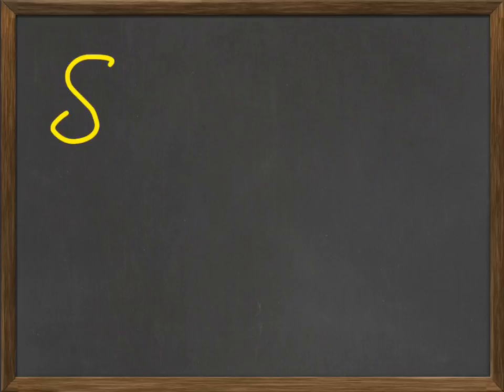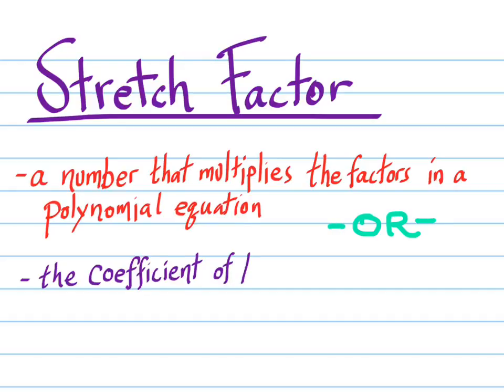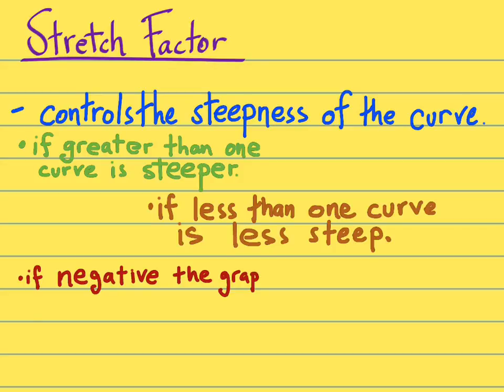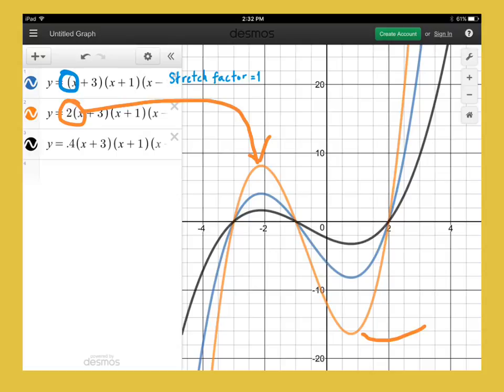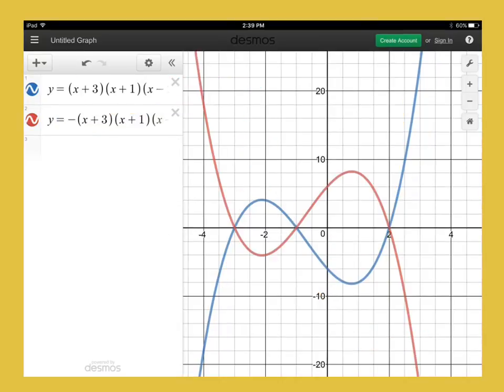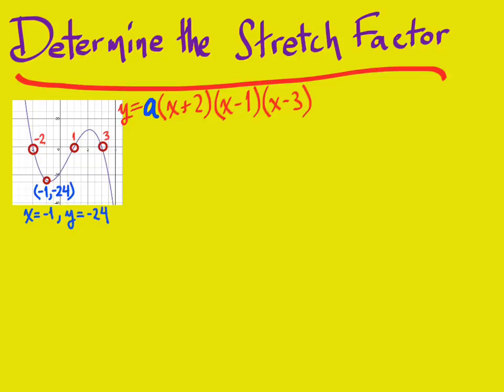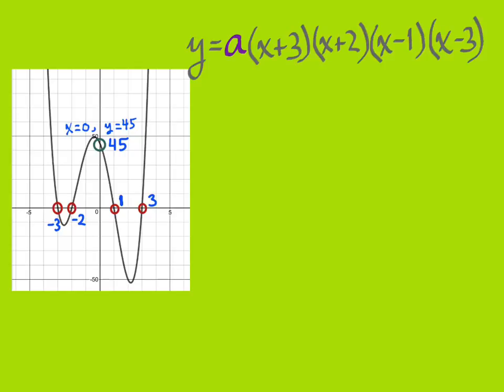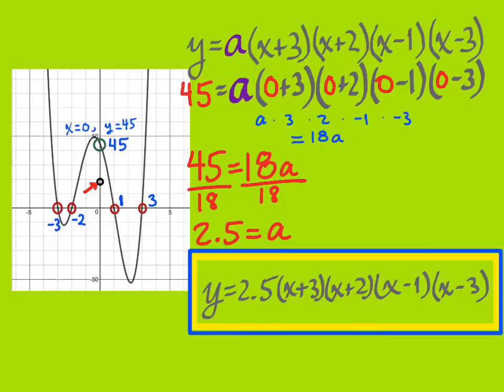Stretch Factors for Polynomial Curves